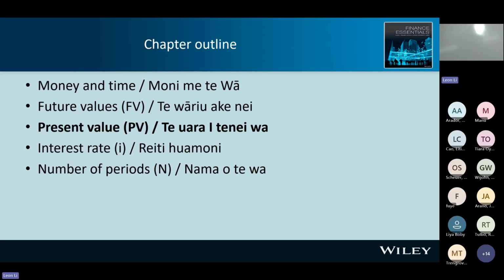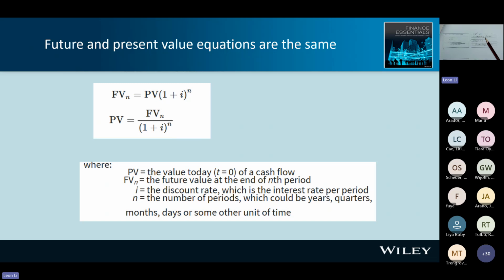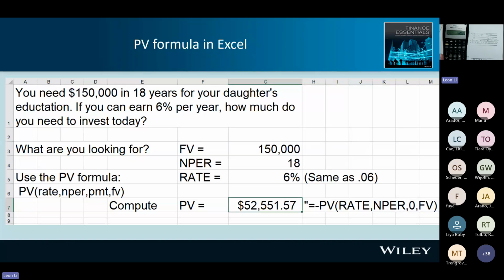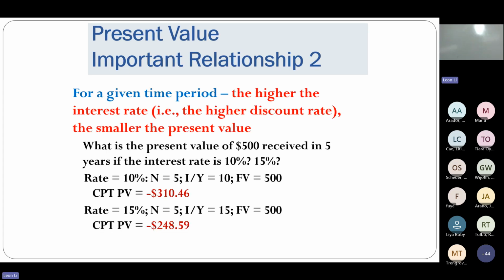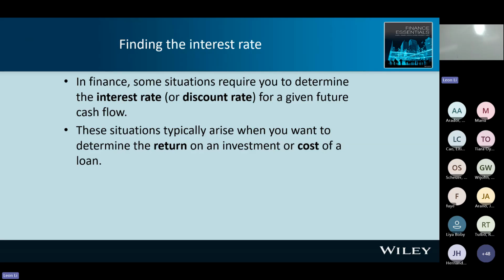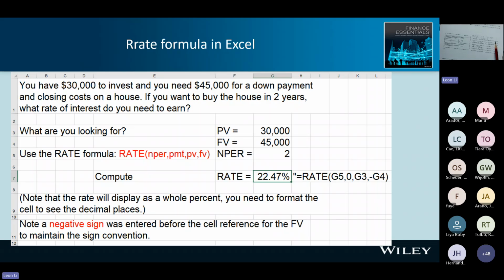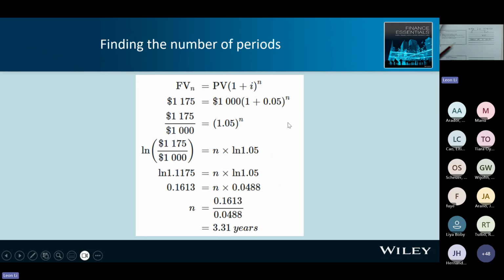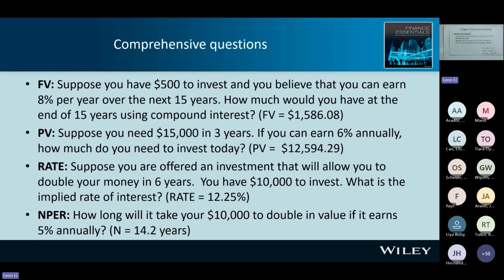FINAN101 Week 5 Lecture B